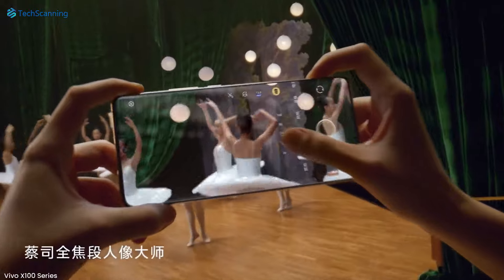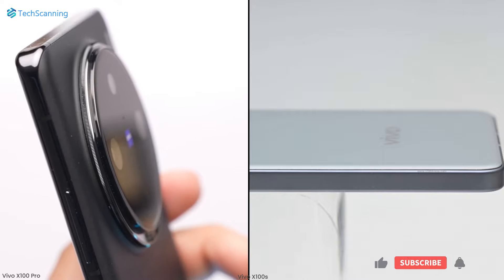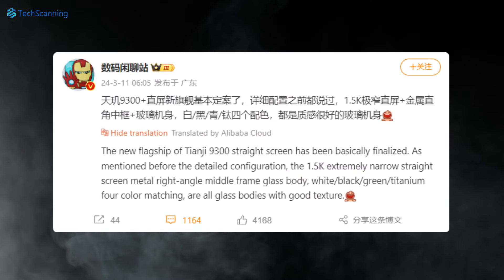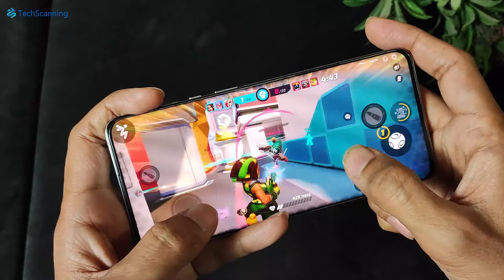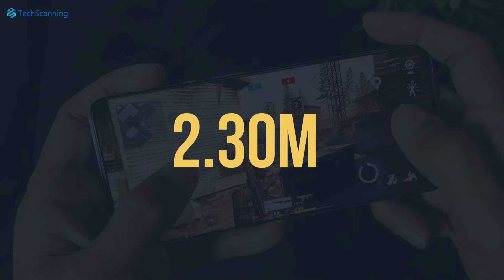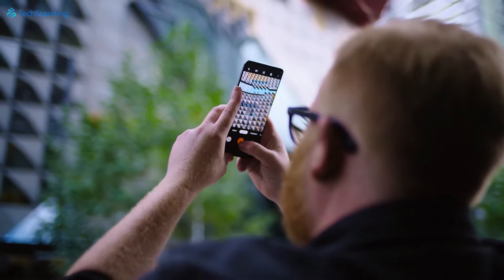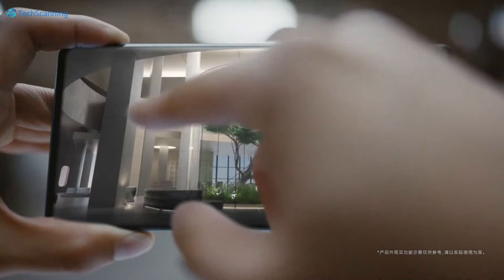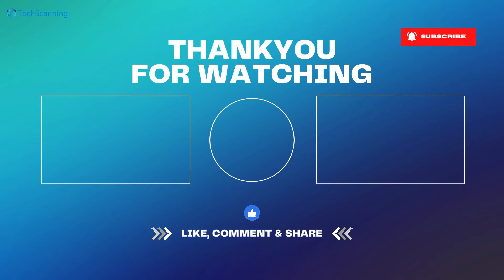Vivo X100s | Vivo's Next Plan !!!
Vivo will soon replace its Vivo X100 series with more powerful and improved Vivo X100s series, and luckily we have just not only got the first look at the Vivo X100s but also some of its very key details. As per a prolific leakster, the Vivo X100s will come with a flatter frame instead of a curved one.
The Vivo X100s is said to be powered by an overclocked version of Dimensity 9300 and the handset was just spotted on the Antutu listing. According to the listing, the newer chipset most likely the Dimesnity 9300+ will bring noticeable improvement over its predecessor.
The Vivo X100s series will come in slightly different colors than the Vivo X100. While the Dimensity 9300 was pretty impressive on the Vivo X100 series, we can expect the Vivo X100s with a newer and even better chipset will be quite future-proof.
The Vivo X100s series will rival the brand such as Xiaomi 14 Ultra, Samsung Galaxy S24 Ultra, and iPhone 15 Pro Max.